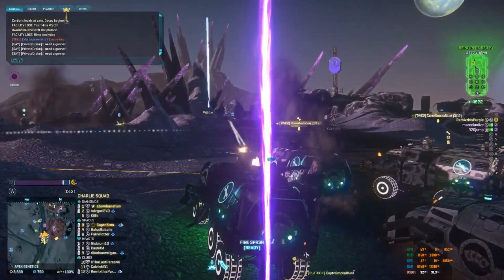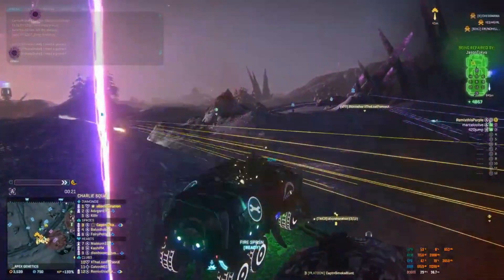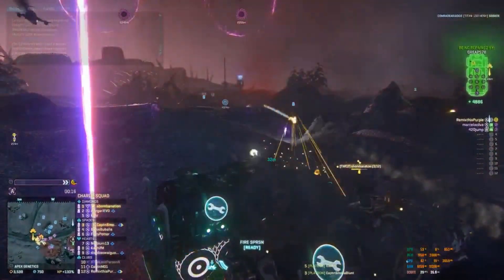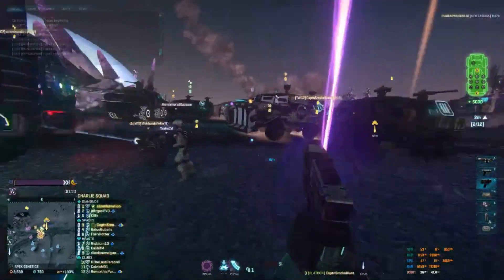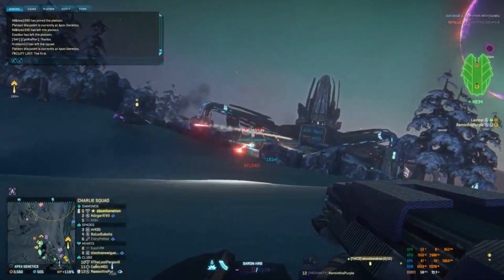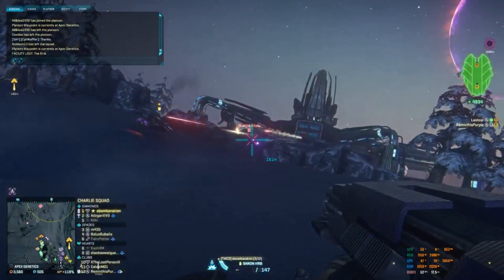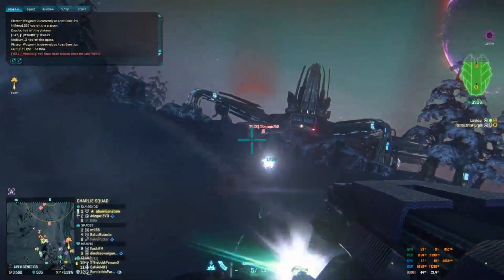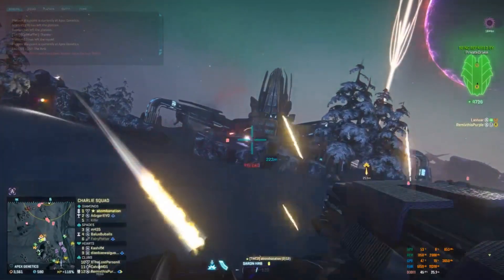Planetside 2 State of the game Post DX11 Update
My thoughts on how this update should have gone down. Overall I am happy for how this game is turning out, but I worry we wont be able to retain the new/returning players.

Outro: Parisian Funk